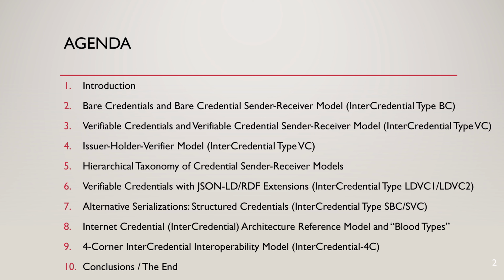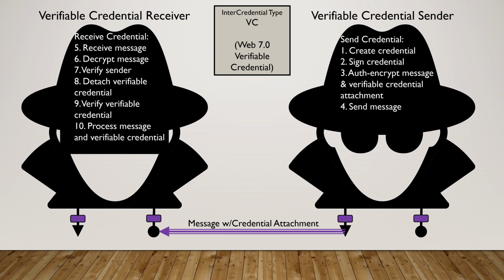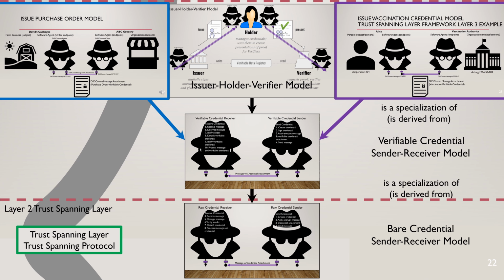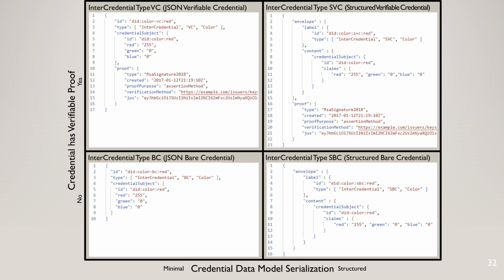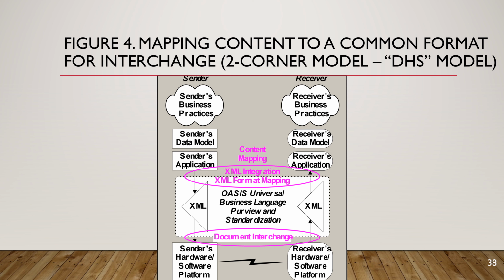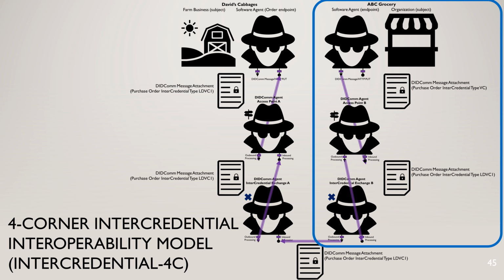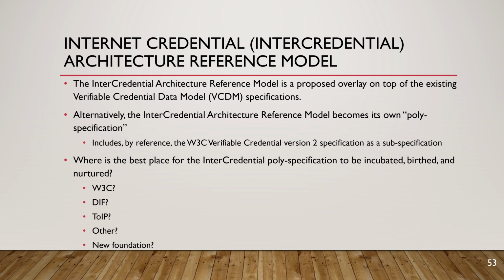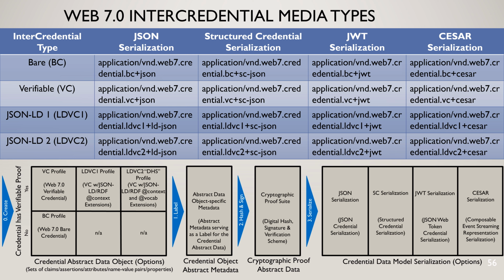Internet Credential Architecture Reference Model 0.69 ft. InterCredential 4-Corner Interop Model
The InterCredential specification is a layered, interoperable, unified credential architecture reference model for the Internet. The focus is on credential creation and interoperability based on a layered credential architecture reference model.
The InterCredential Architecture Reference Model is a proposed overlay on top of the existing Verifiable Credential Data Model (VCDM) specifications. Alternatively, the InterCredential Architecture Reference Model becomes its own “poly-specification”; and includes, by reference, the W3C Verifiable Credential version 2 specification as a sub-specification.

Dimensions
- Has verifiable proof (or not)
E.g. Derived from Raw Credential (no verifiable proof) or Verifiable Credential (has verifiable proof)
- Has @context JSON-LD/RDF support
E.g. Derived from Verifiable Credential and has @context JSON-LD/RDF support
- Has @context and @vocab JSON-LD/RDF support
E.g. Derived from Verifiable Credential and has @context and @vocab JSON-LD/RDF support
- Alternative serialization formats
E.g. Structured Credential serialization format
- Others? Cryptographic Suites, Authentication, Authorization, …

Where is the best place for the InterCredential poly-specification to be incubated, birthed, and nurtured?
- W3C?
- DIF?
- ToIP?
- Other?
- New foundation?